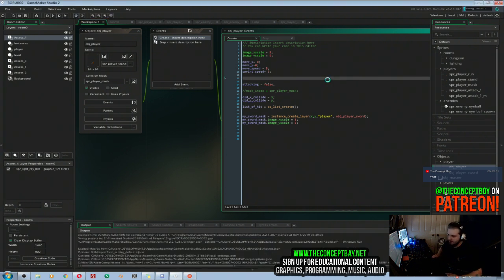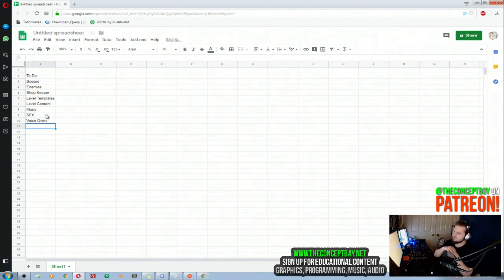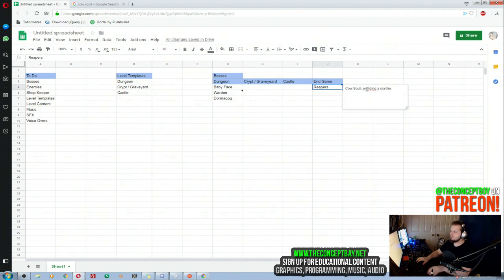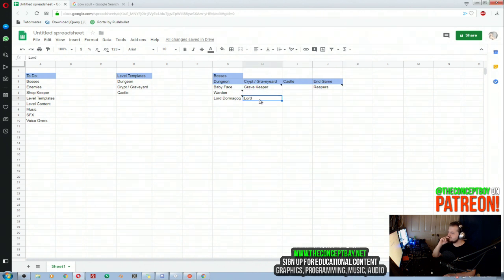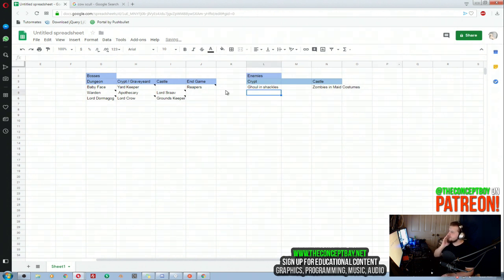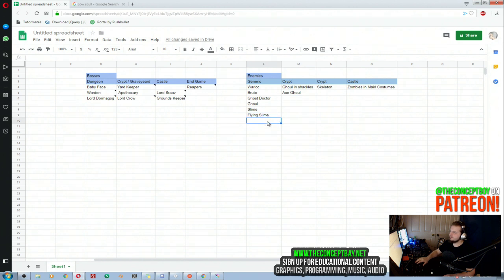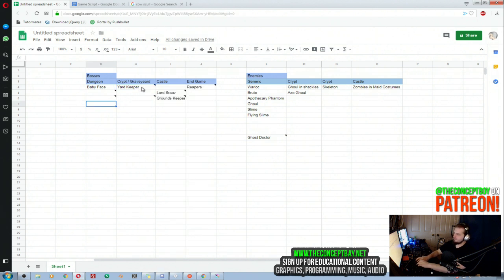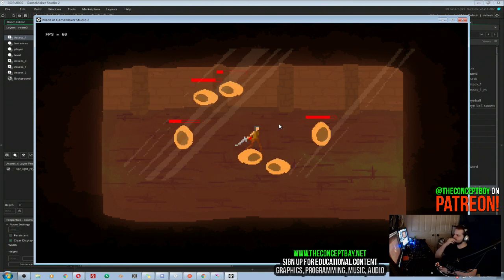Birth of Reapers Game Dev